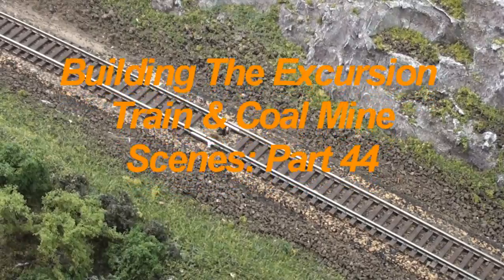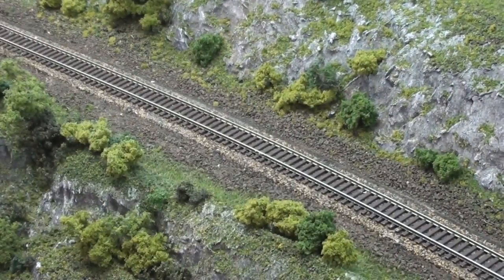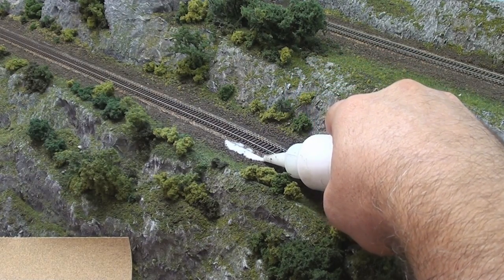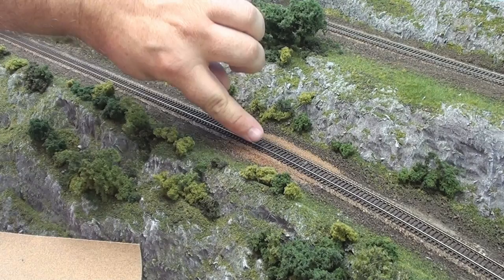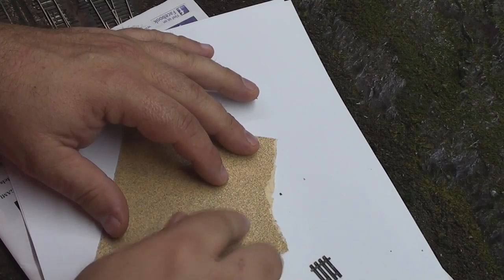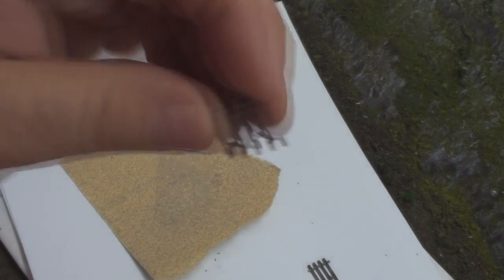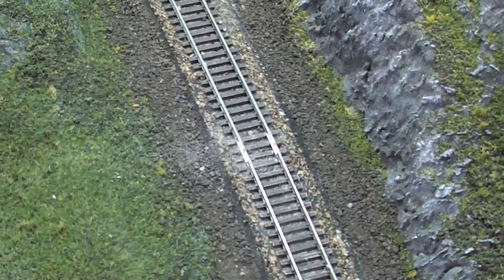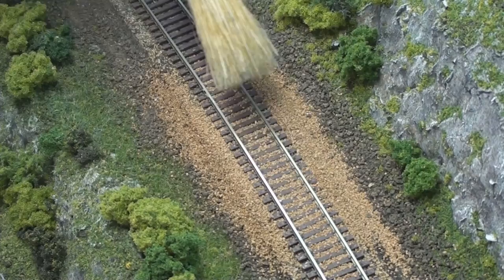Building the Excursion Train & Coal Mine Scenes: Part 44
Part 44:  This is the continuation of a new series where I build the Excursion Train and Coal Mine Scenes.

Music Notes: The music on this video was recorded using Sonar Home Studio Ver 6.0. The drums and keyboards were played on an M-Audio Keystation 61 ES and/or sequenced in the MIDI Editor. The bass used is an SX Fretless Jazz Clone Modded with Dimarzio J Pickups.